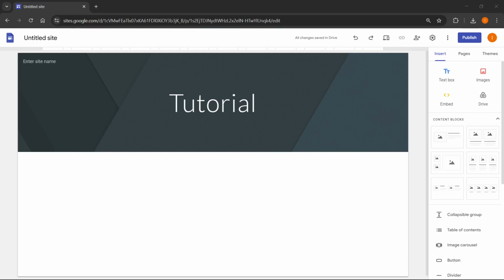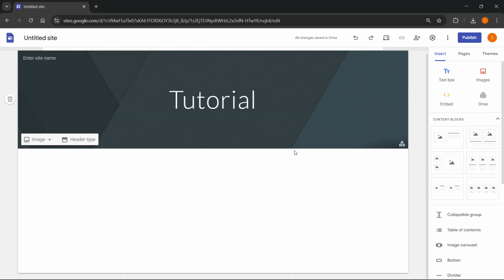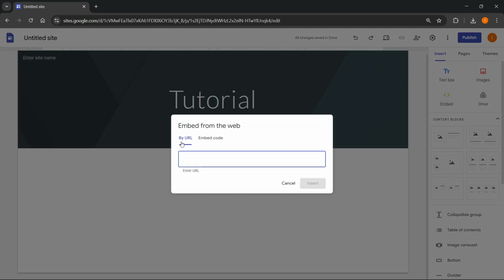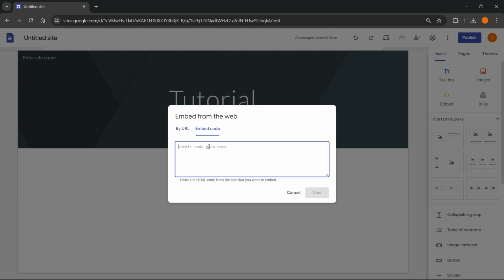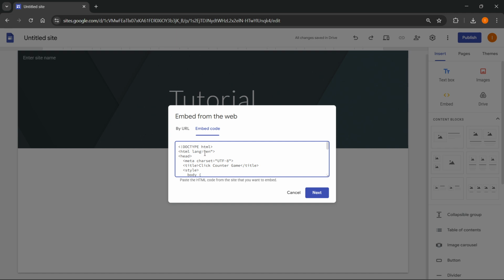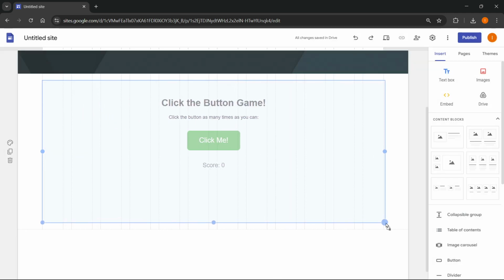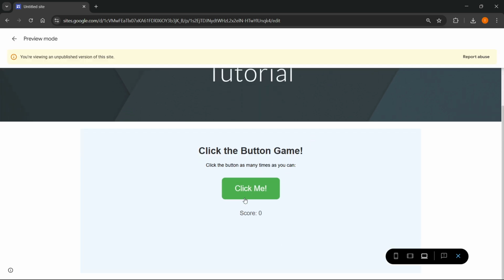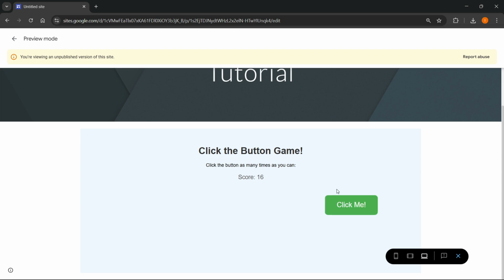How To EMBED Games Into Google Sites (QUICK & EASY) 2026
In this video, I'll show you how to embed games into google sites. This is a complete guide on how to insert playable games into your Google Sites pages step by step in 2026. If you've been trying to embed games into google sites and don’t know the correct steps, this is the video you need to watch!